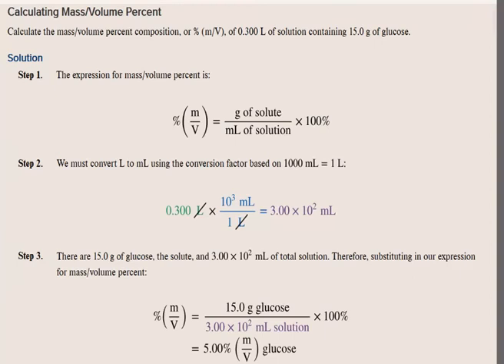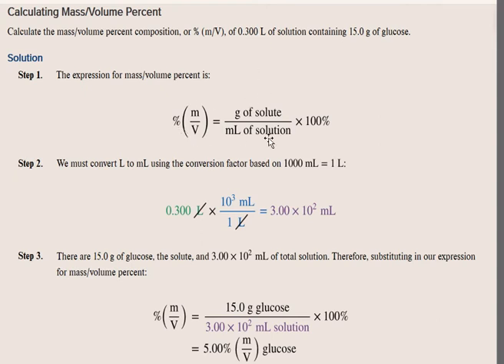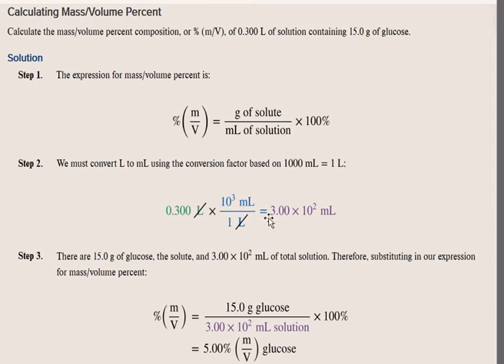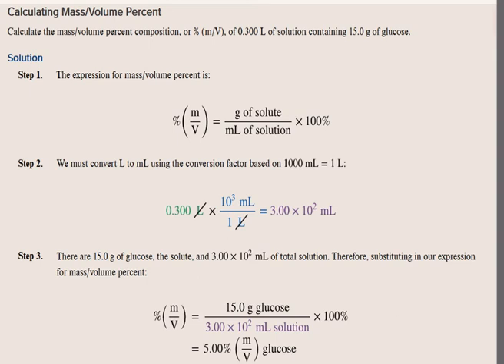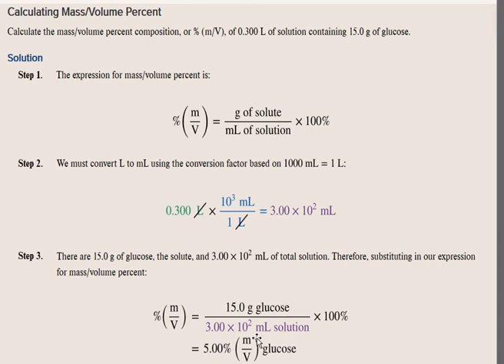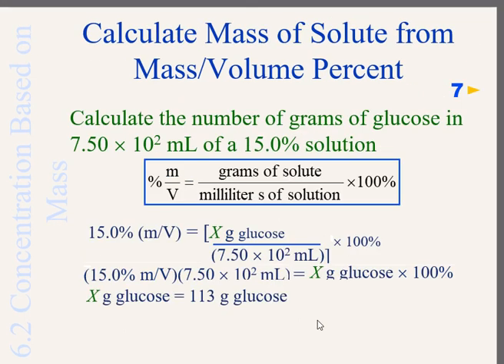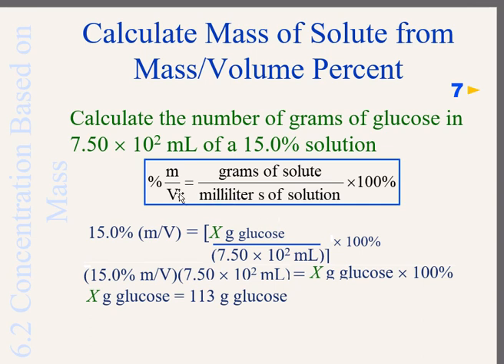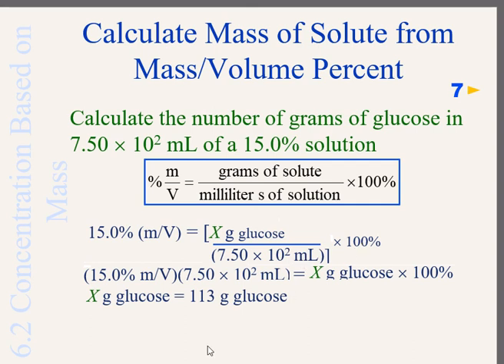MASS MASS CONCENTRATION PROBLEMS EXAMPLES